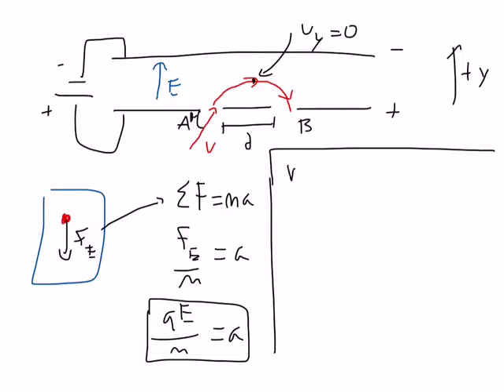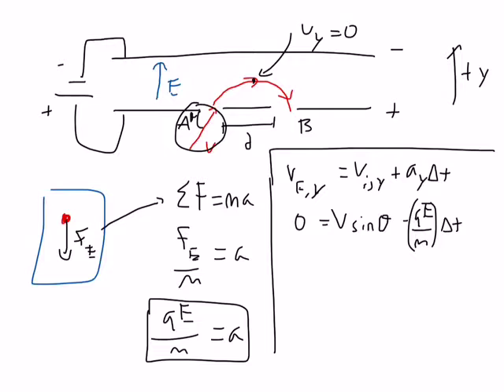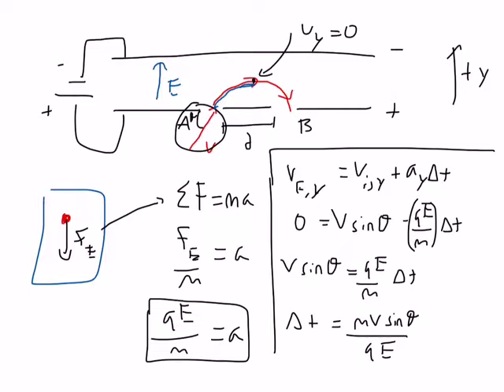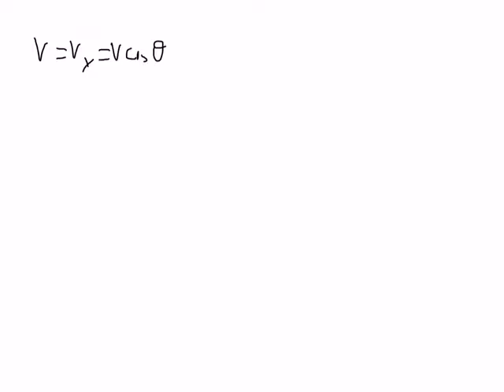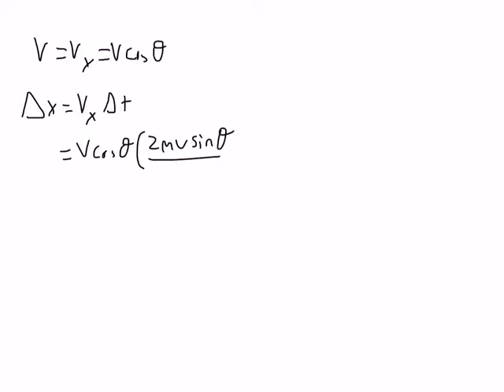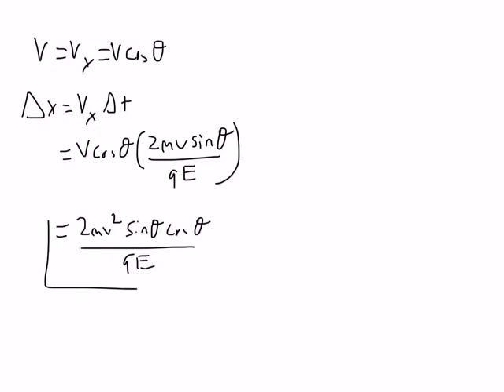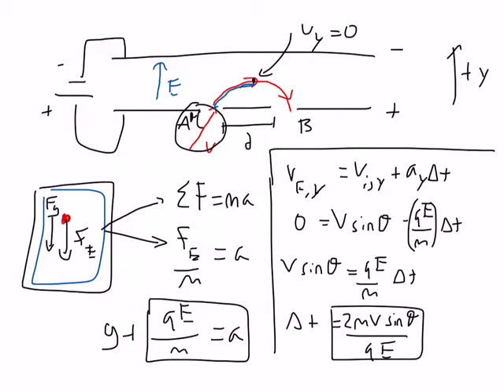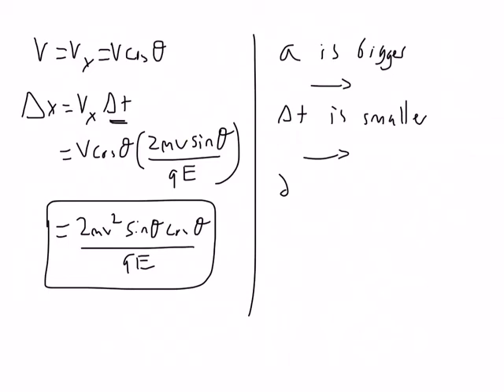2003 AP Physics B (Form B) Problem #4